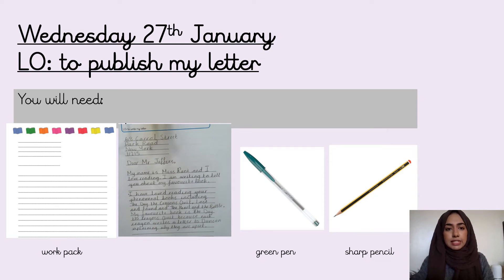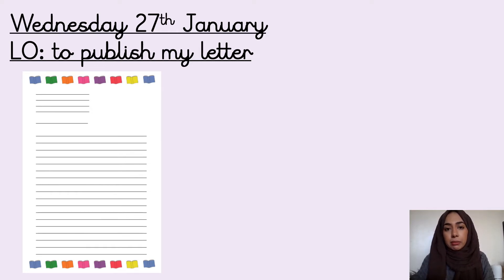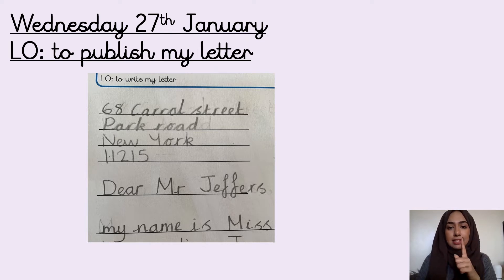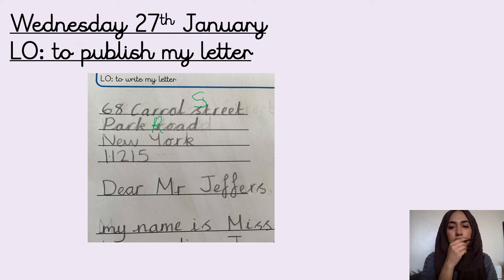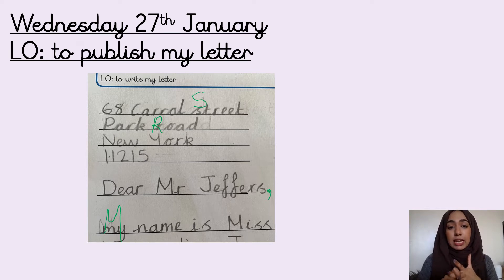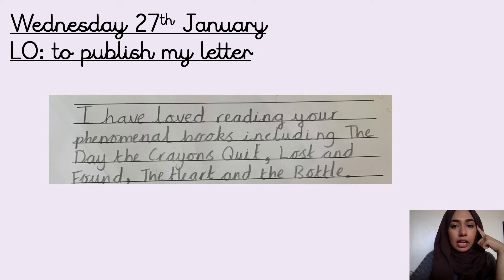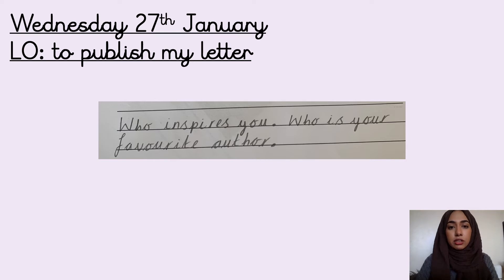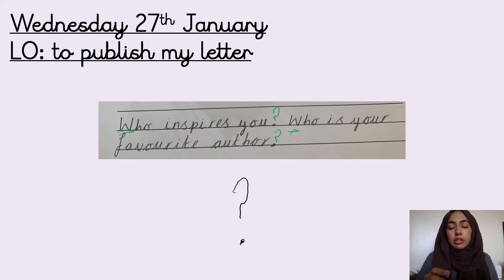Y2 Writing Wednesday 27th January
It's time to publish your letter!